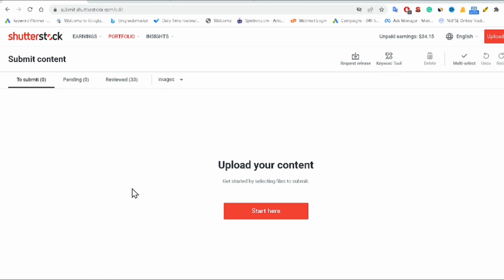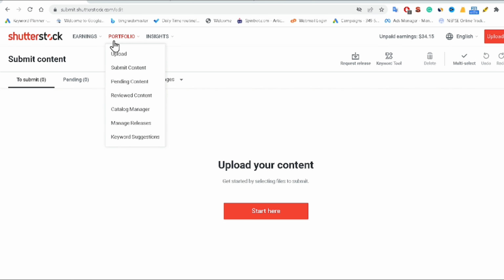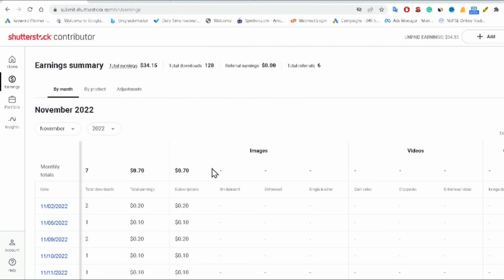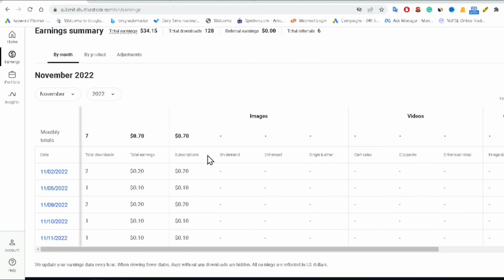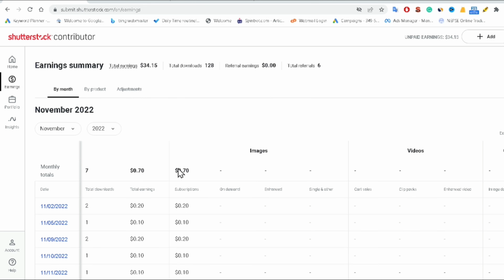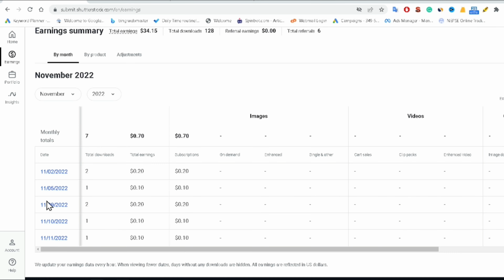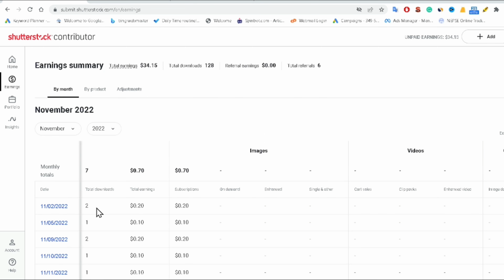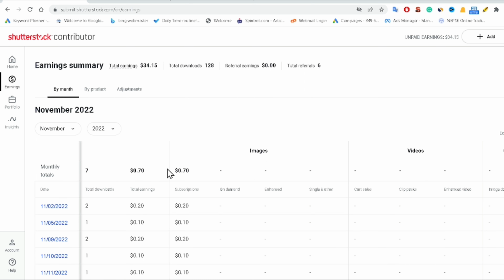Shutterstock Earning Proof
In this video i am going to show My Shutterstock Earning Proof . If You are also working in Shutterstock and want to earn more then you can easily watch my video . How  much shutterstock is paying for the stock photographer.
Hoping that you will be motivated after watching this stock photography earning.